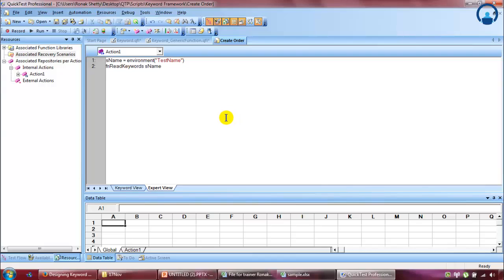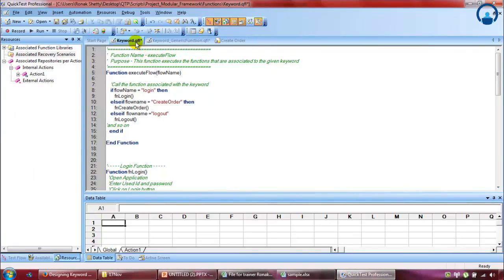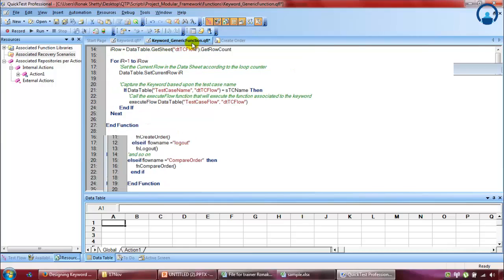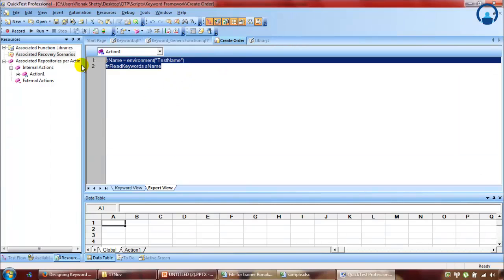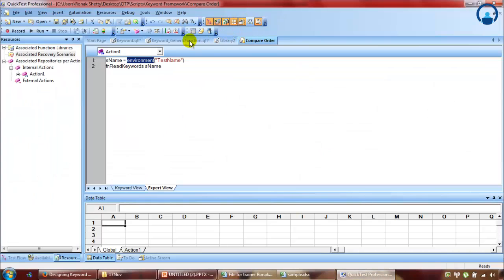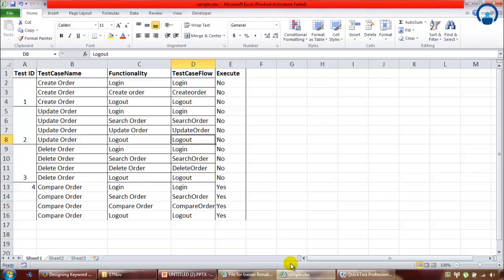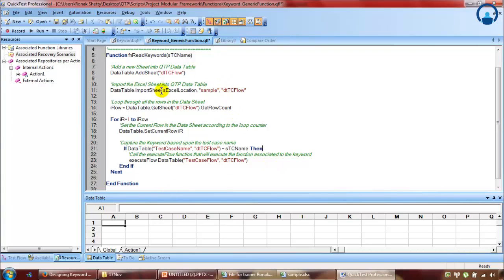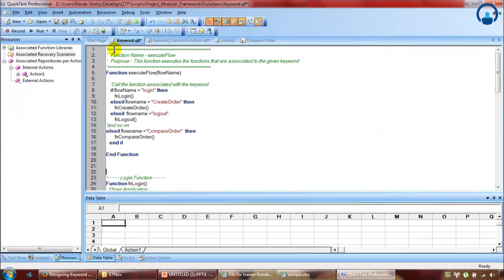QTP Tutorial 108 : QTP Keyword Framework Part 6 |QTP Tutorial for Beginners.